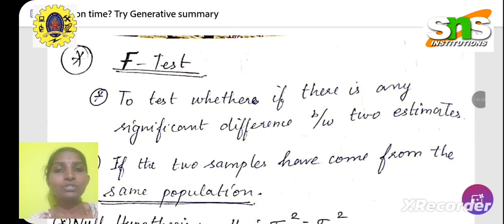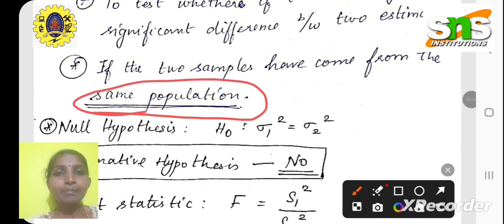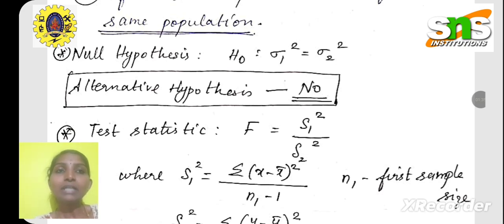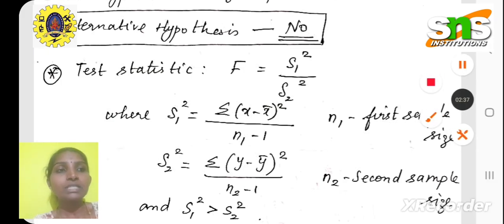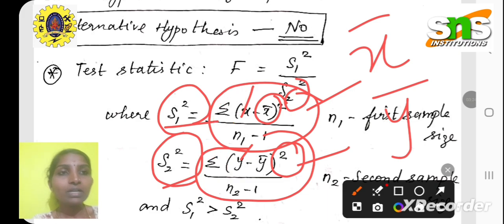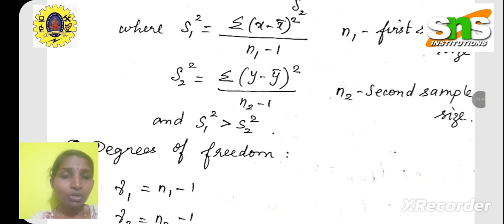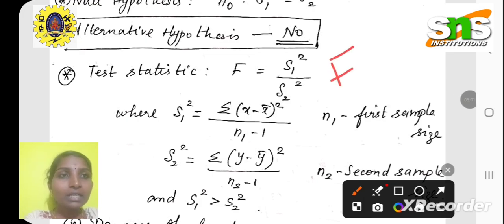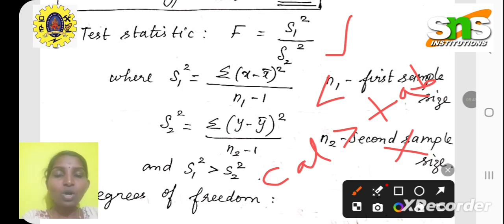2. F Test Procedure | Statistics | SNS Institutions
F test is a statistical test that is used in hypothesis testing that determines whether the variances of two samples are equal or not. The article will provide detailed information on f test, f statistic, its calculation, critical value and how to use it to test hypotheses. To understand F test firstly we need to have some basic understanding of F-distribution.

The F-distribution is a continuous statistical distribution used to test whether two samples have the same variance. The F-Distribution has two parameters the numerator degrees of freedom (df1) and the denominator degrees of freedom (df2).